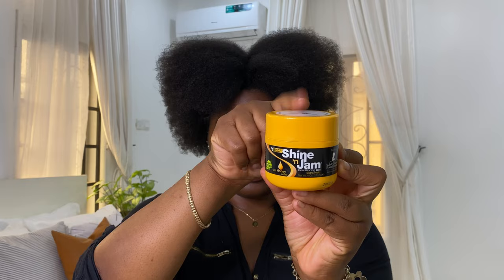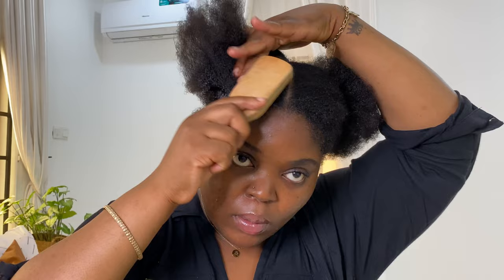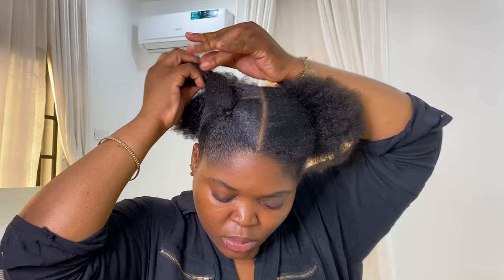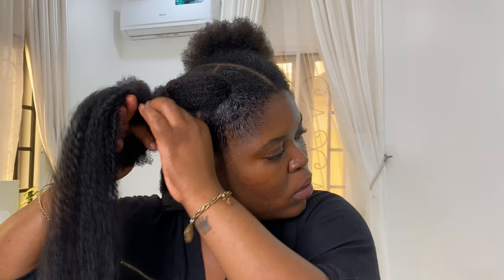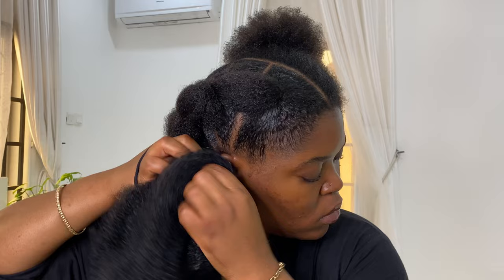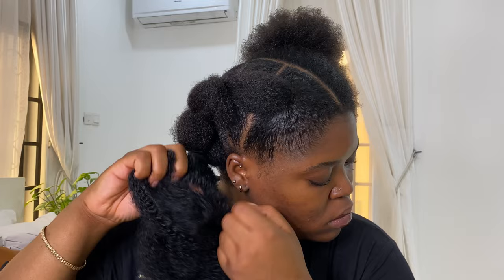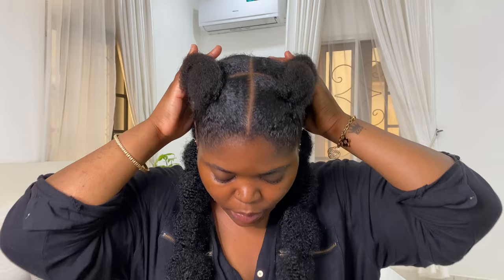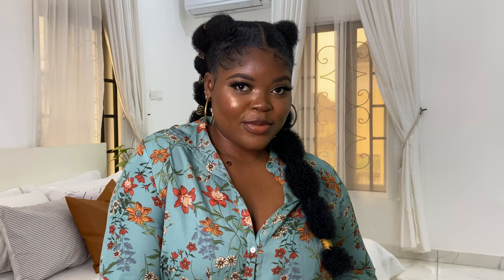HOW TO: Bubble braids/poodlepuffs on short natural hair| SIMPLE SUMMER HAIRSTYLE😍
Hey my loves!! So I created this cute bubble braid hairstyle with Marley hair and I think it so perfect for the summer time! What do you guys think of this style??

Products used
-Lush hair Nini fro 1 pack
-shine n jam
-Black rubberbands
-hair accessories